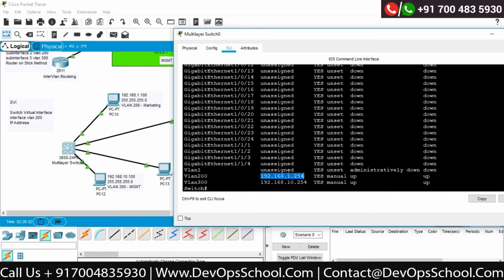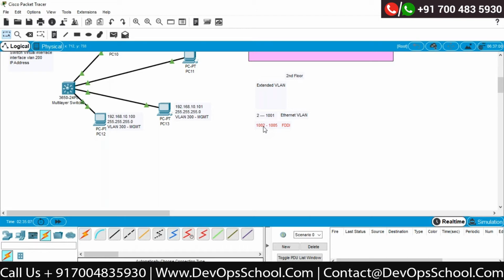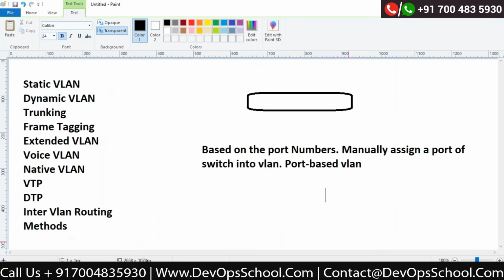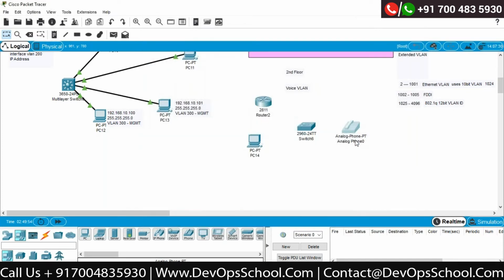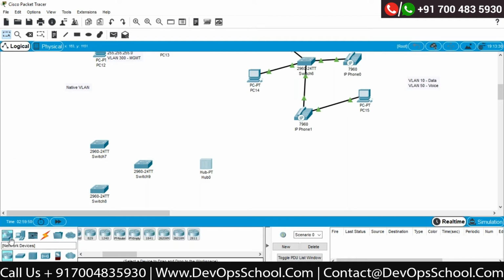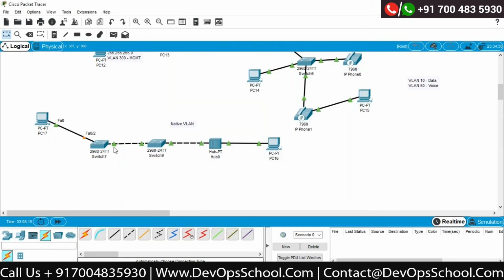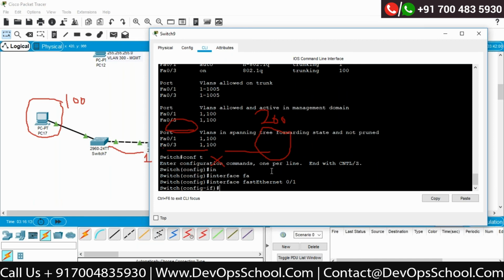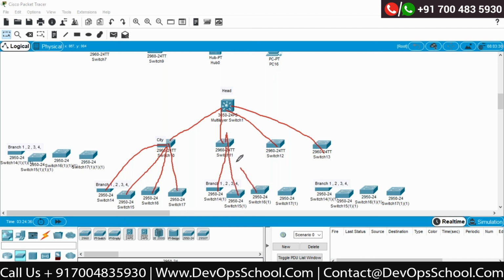N+ CCNA Complete Advance Tutorial | 2021 | Part 30 Out 49